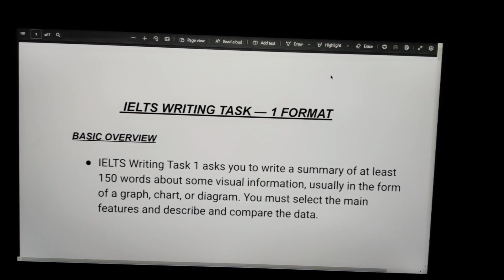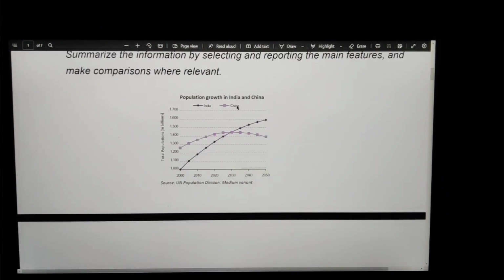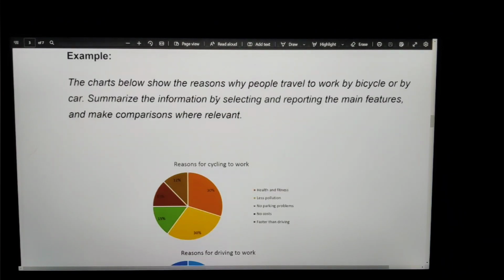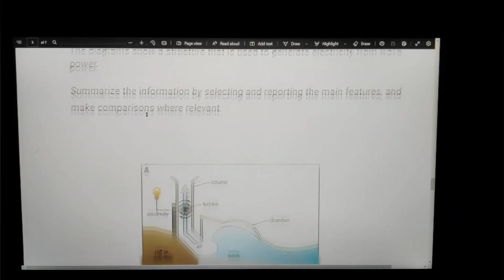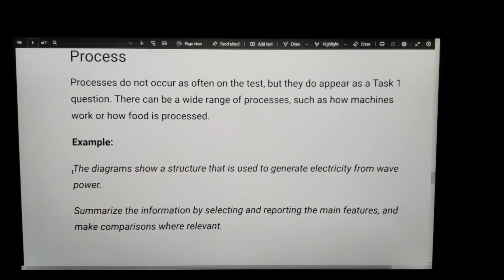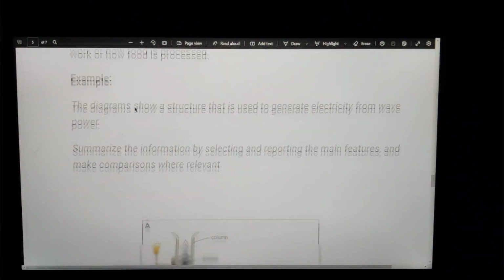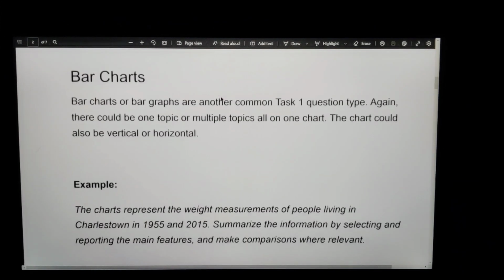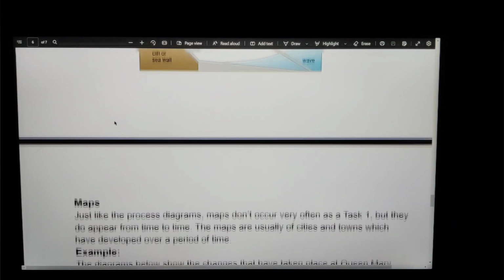Learn IELTS writing task 1 in just 15 mins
In Academic Writing Task 1, you will be shown a visual representation of information; a graph, table, chart or diagram, and you are asked to summarise, describe or explain the information you see. Make sure you organise your response into three main parts, the introduction, an overview and the main features supported by figures from the diagram.